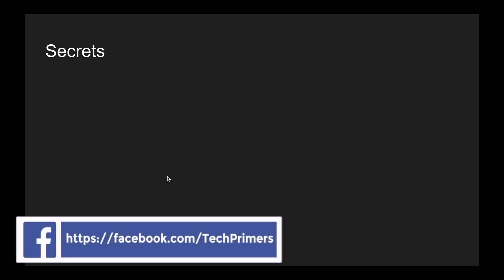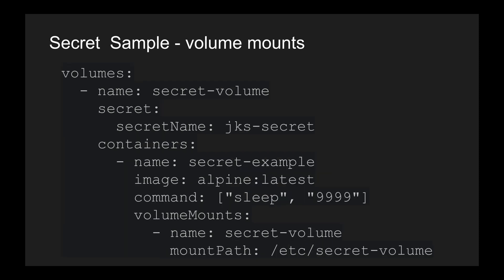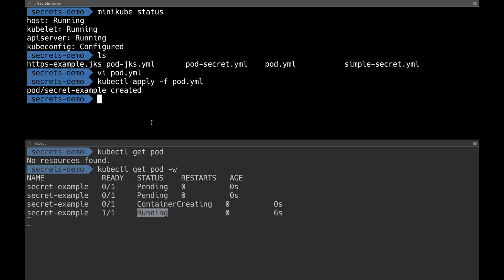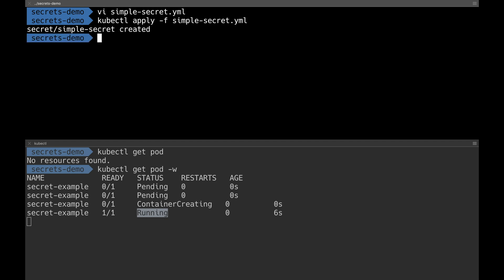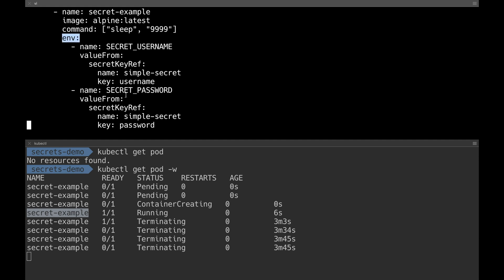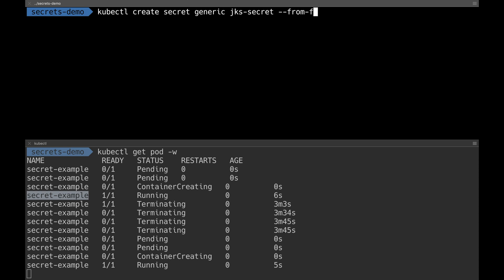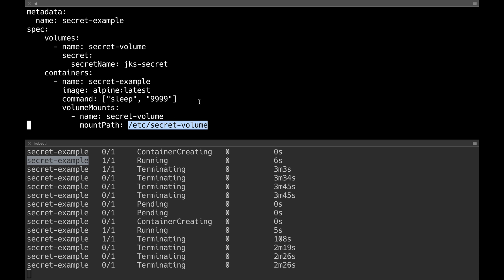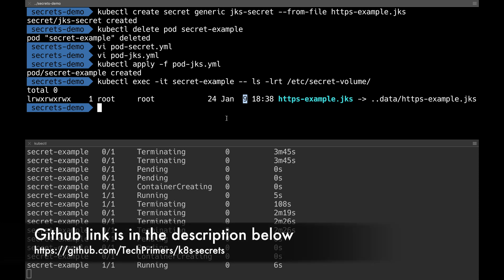Secrets in Kubernetes | Kubernetes Primer | Tech Primers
This video covers what is Secret in Kubernetes and how to use secrets in the Pods.